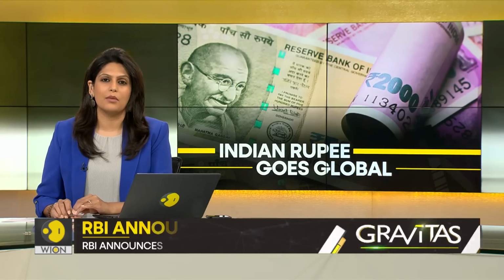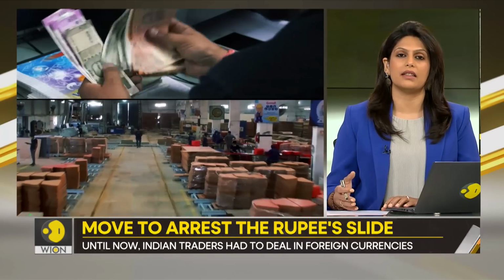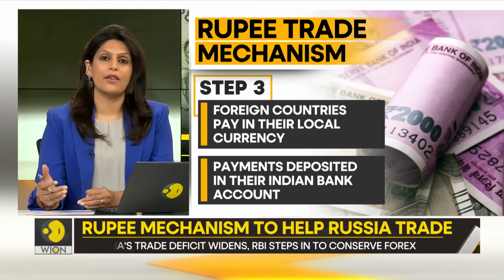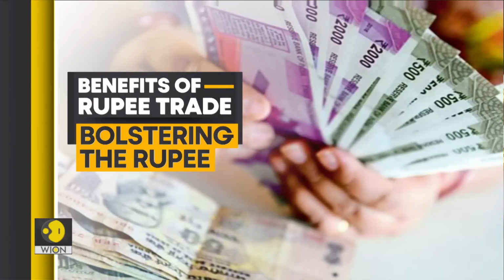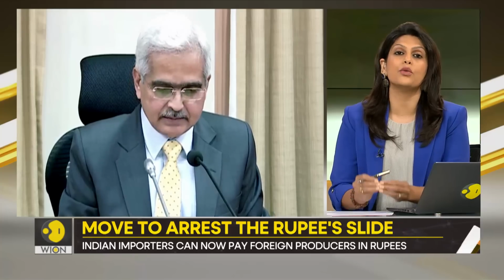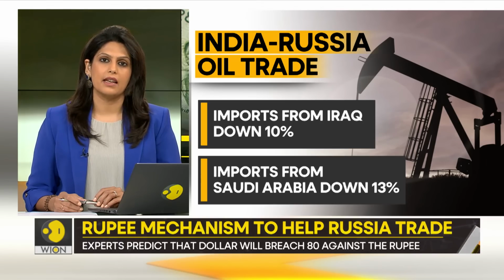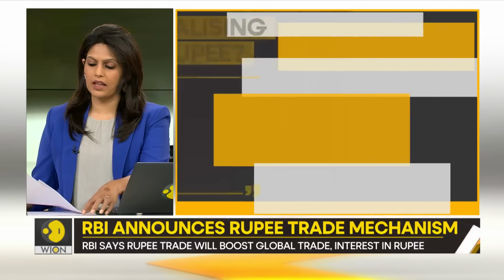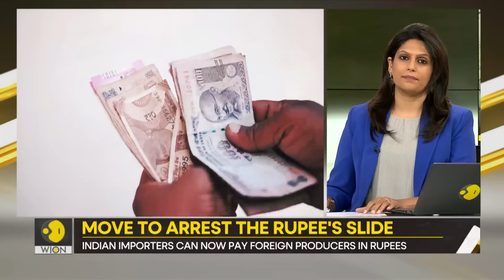Gravitas: RBI announces rupee mechanism for foreign trade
The Reserve Bank of India has rolled out a system to settle international trade transactions in the Indian rupee instead of the dollar. How does the rupee trade work? How will it impact India's trade relations? Palki Sharma tells you.